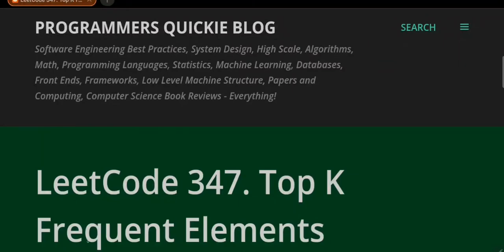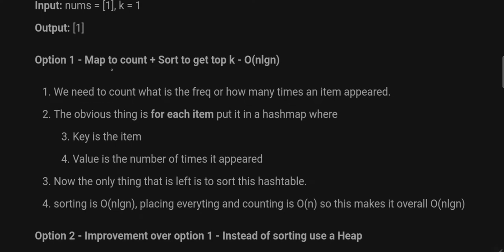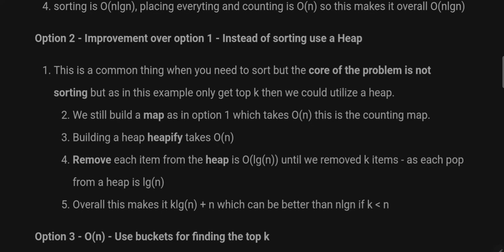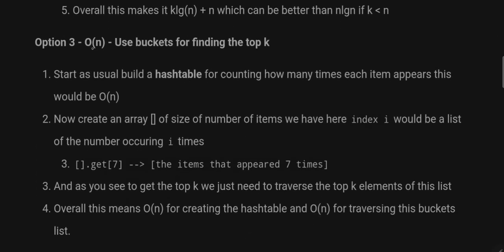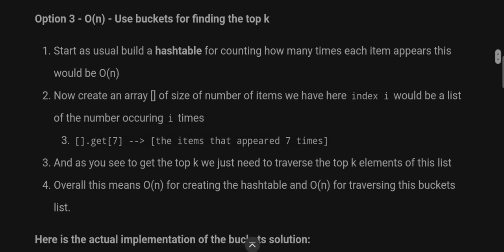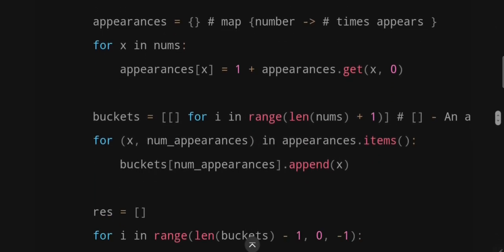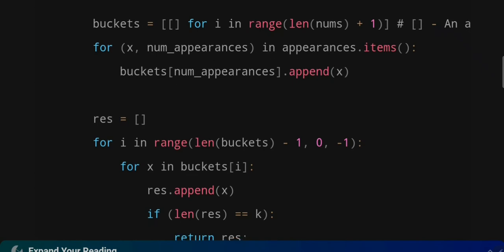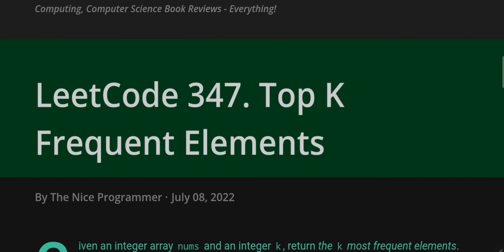LeetCode 347. Top K Frequent Elements